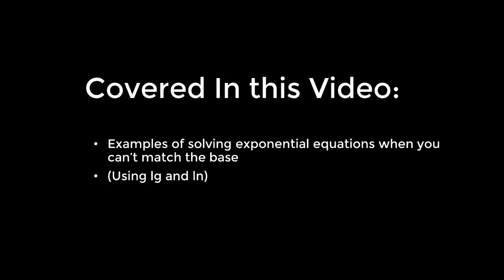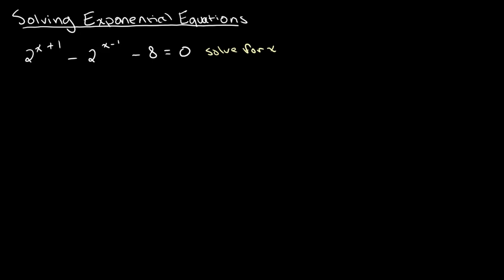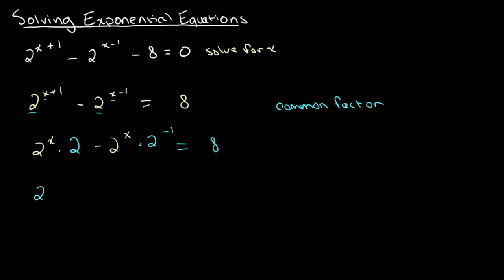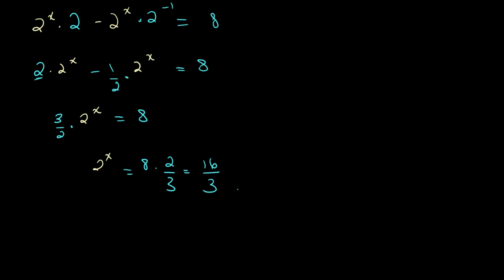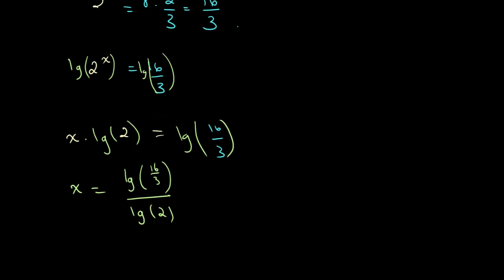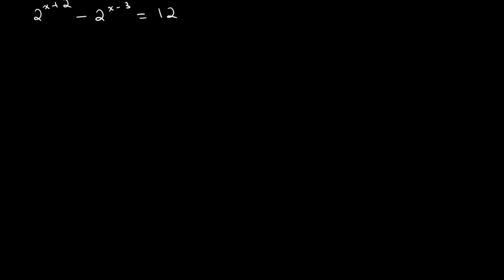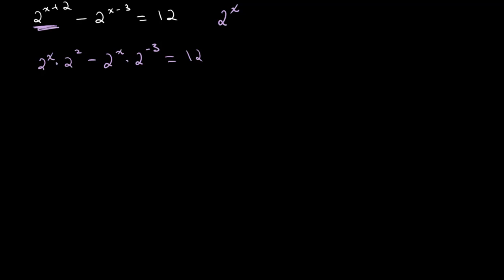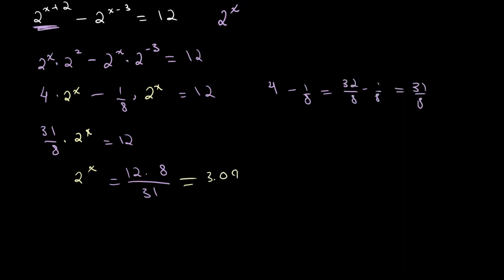Solving Exponential Equations Example | O Level Additional Mathematics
This video goes over a few examples of solving exponential equations (where the bases do not match). This is done using ln and lg.